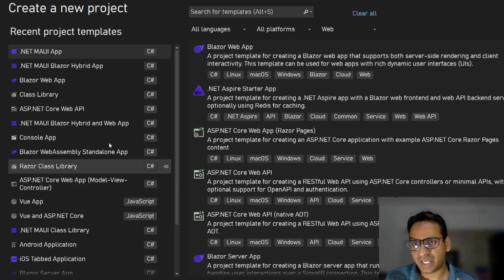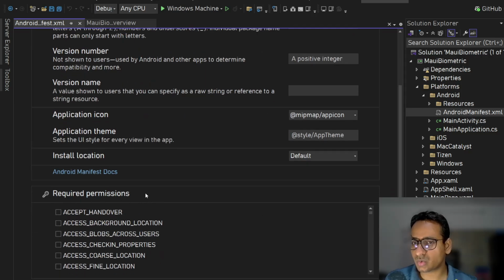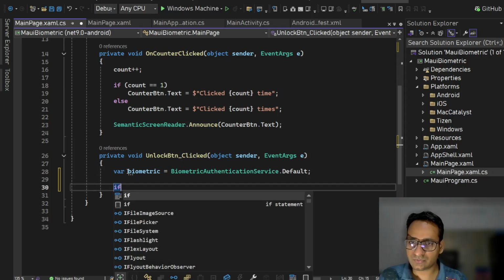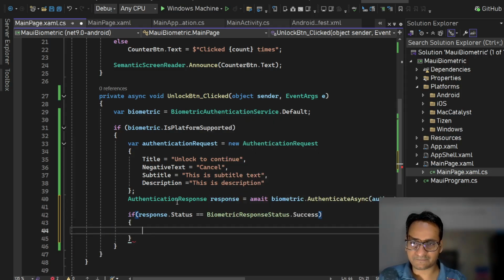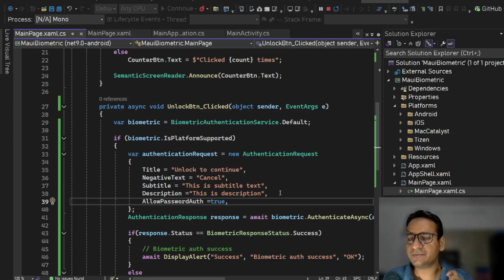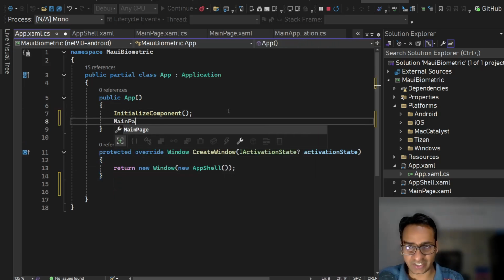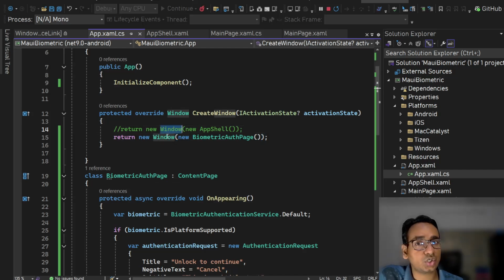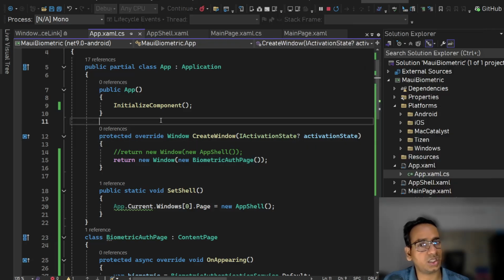How to add Biometrics Auth in .NET MAUI by Abhay Prince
In this video you will learn how to implement Biometrics Auth in .NET MAUI Apps in .NET 8 and .NET 9